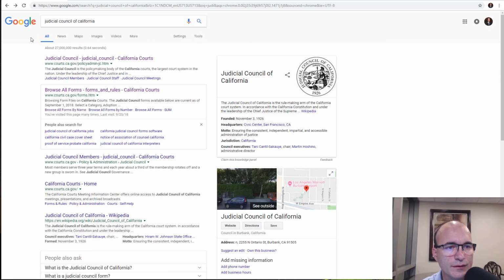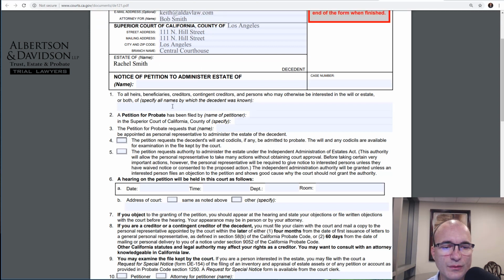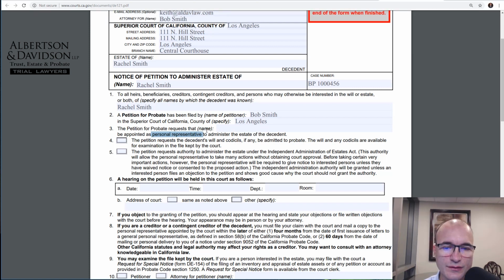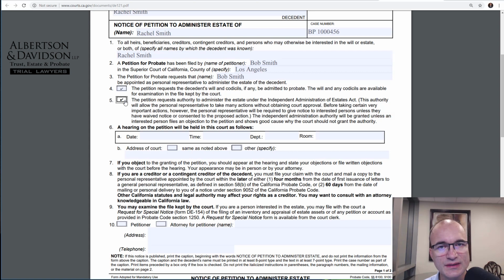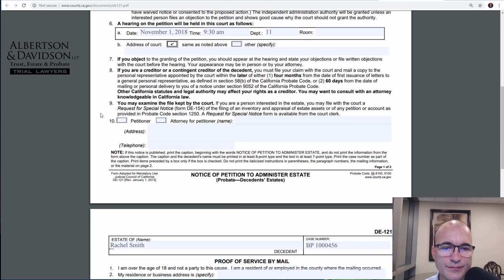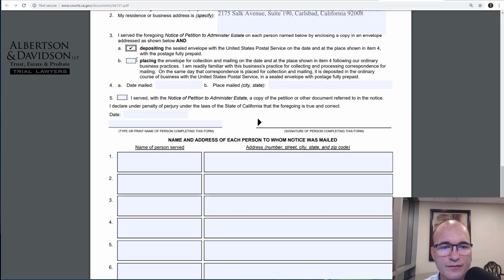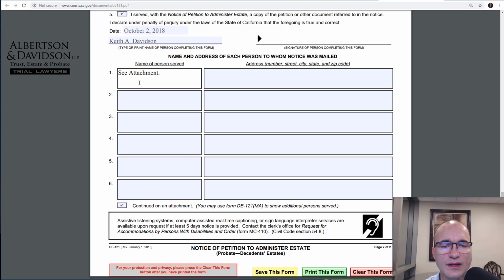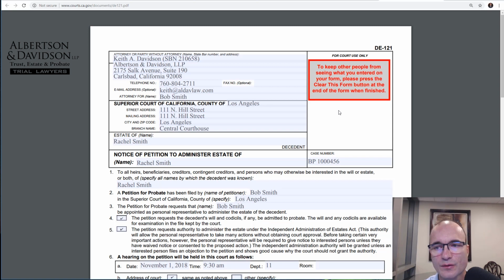California Notice of Petition for Probate--Form DE-121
If you are opening a probate estate in California, then you are required to give notice to all interested parties using Form 121, California Notice of Petition for Probate.

In this video, partner Keith A. Davidson walks you though how to properly fill out Form DE-121.